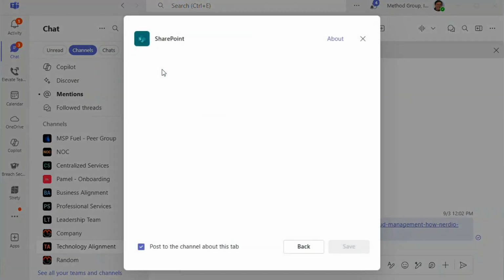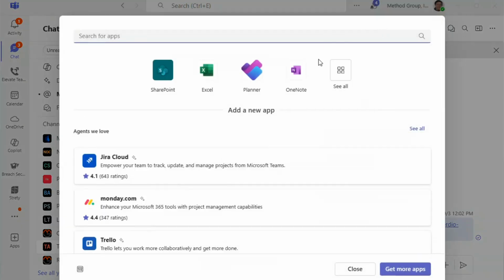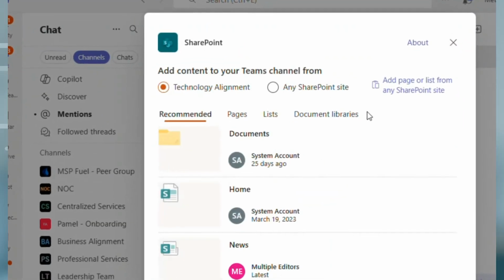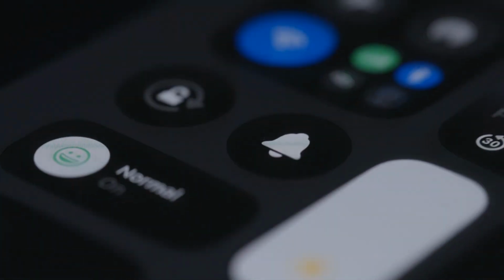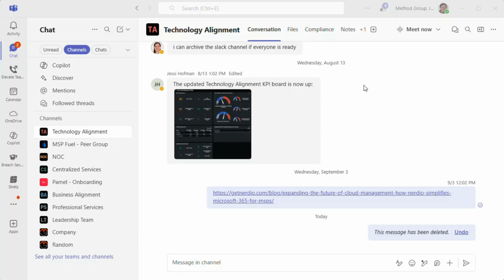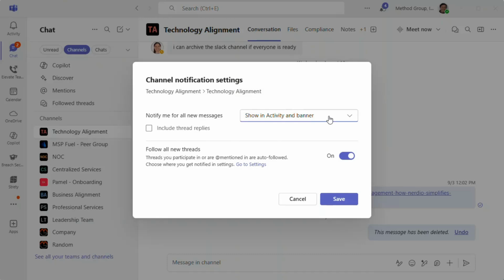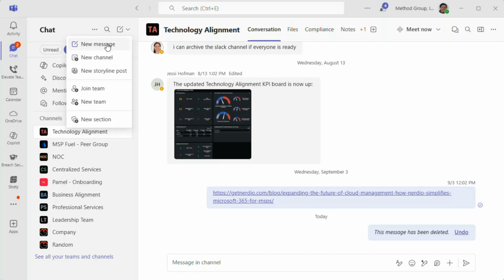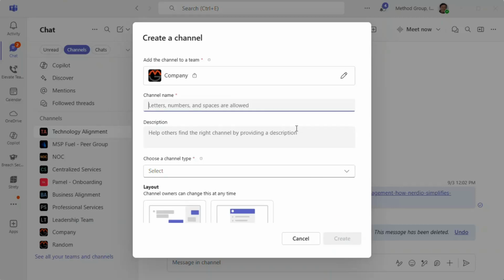3 Productivity Hacks Every Teams User Needs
Microsoft Teams Channel Tips
Want to make your Microsoft Teams channels more organized and efficient? In this quick 3-minute video, I’ll share 3 powerful tips to help you master Teams channels—from pinning messages and customizing notifications to using private channels and smart @mentions. Whether you're a beginner or looking to level up your collaboration game, these tips will help you work smarter in Teams.